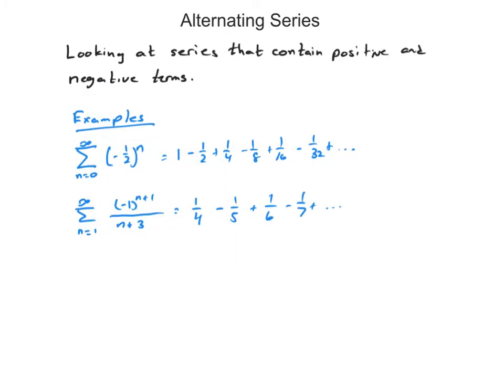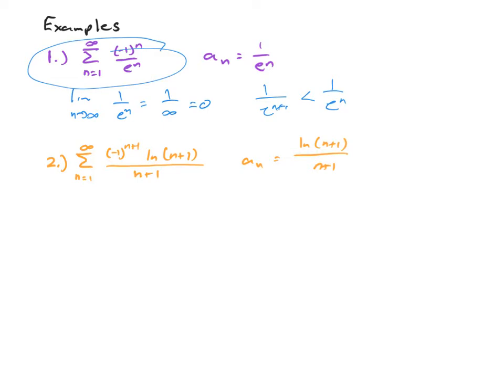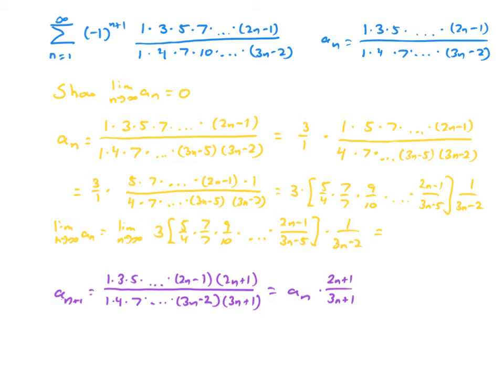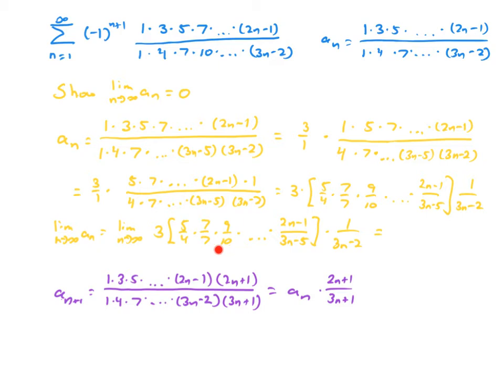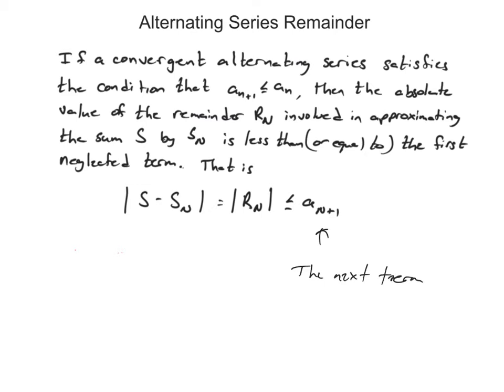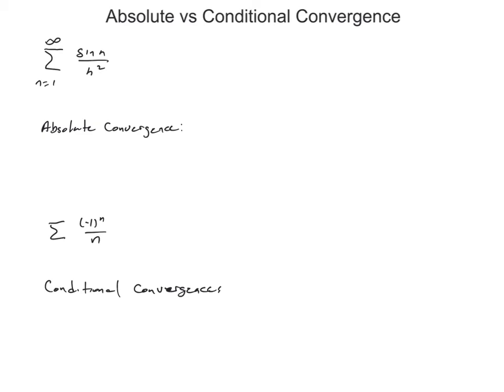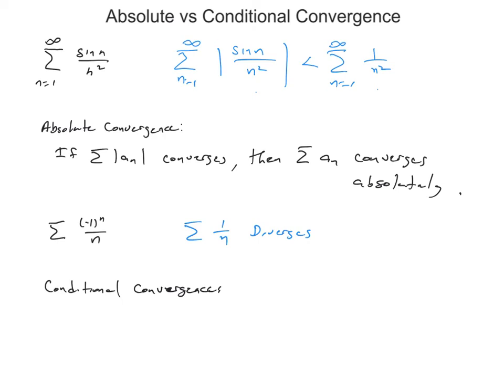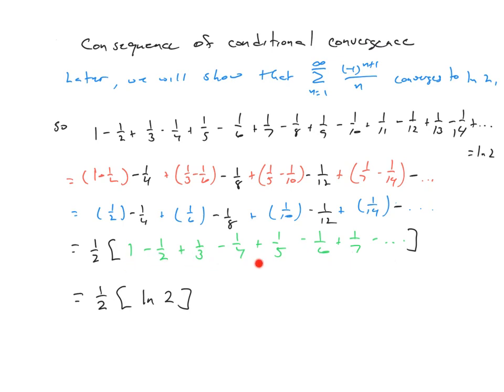AP BC 9.5 Alternating Series